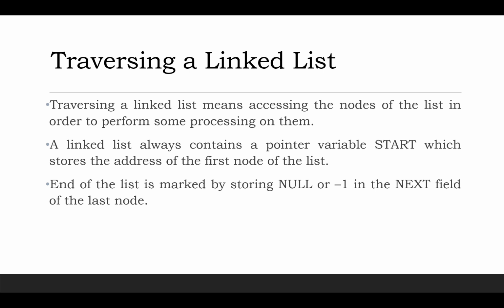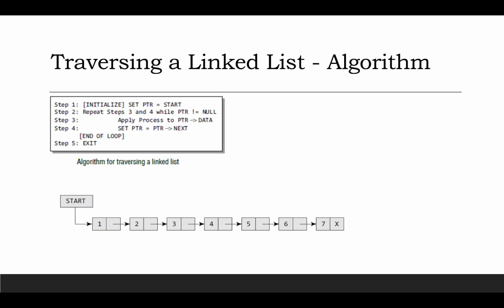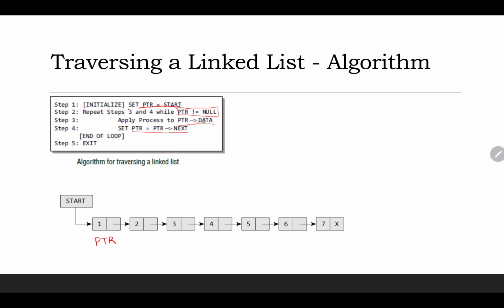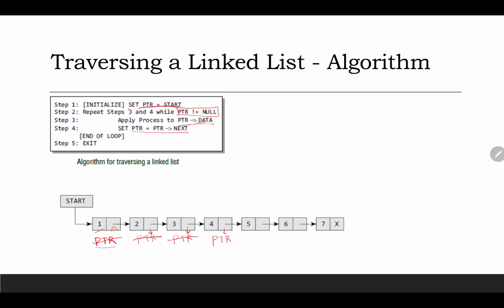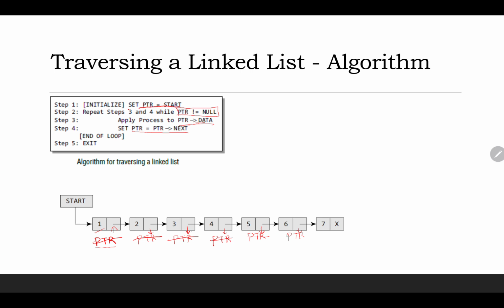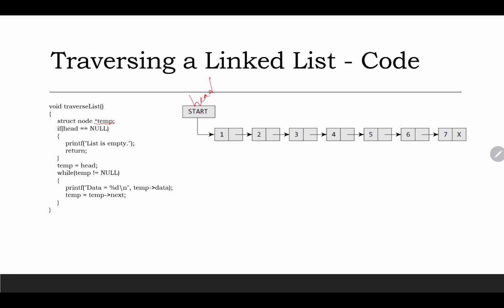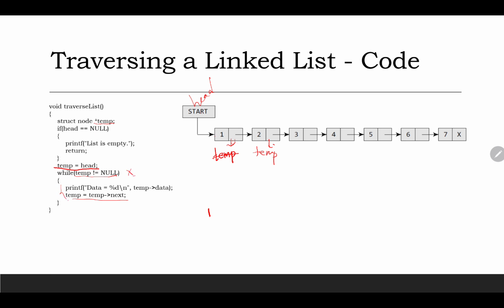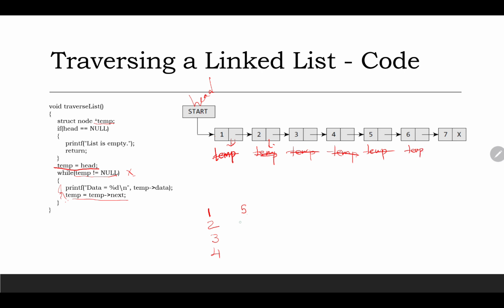9. Linked List - Operation - Traversing